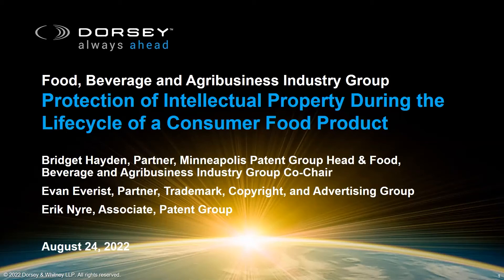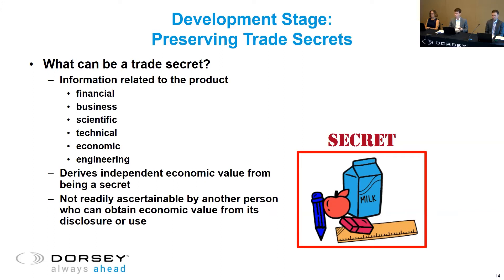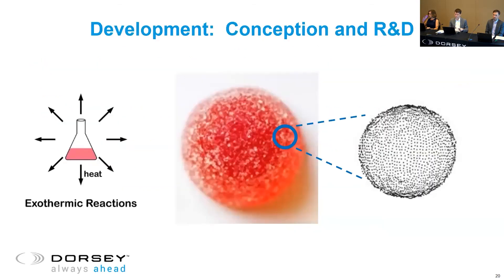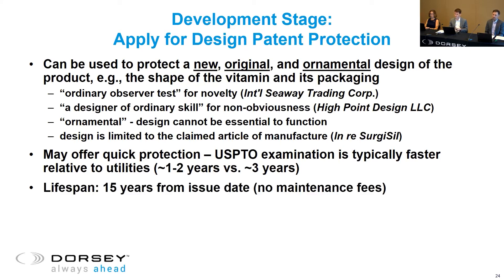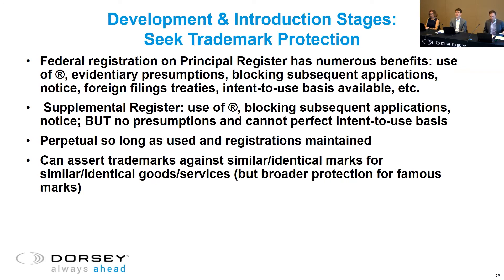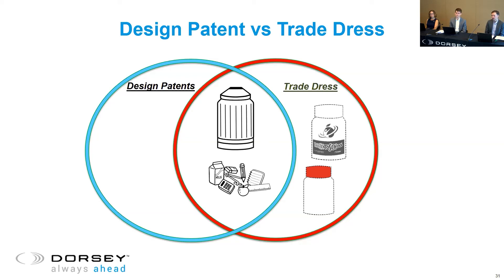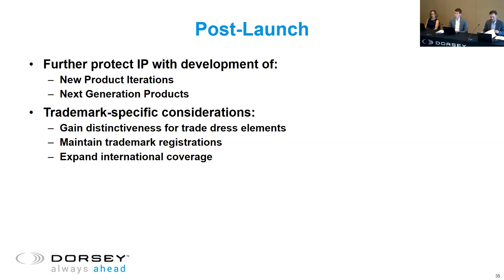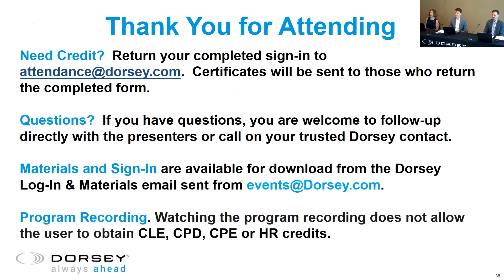Protection of Intellectual Property During the Lifecycle of a Consumer Food Product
Learn how intellectual property protection can provide companies with a competitive advantage in the marketplace. During this panel discussion, you will hear the perspectives from intellectual property experts on various forms of intellectual property protection available over the lifecycle of a “one-of-a-kind” consumer food product, including utility and design patents, trademarks, copyrights, and trade secrets.

Presenters:
Evan Everist, Partner, Dorsey & Whitney LLP
Bridget Hayden, Partner, Dorsey & Whitney LLP
Erik Nyre, Associate, Partner, Dorsey & Whitney LLP

**NOTE: Watching this recording does not allow the user to obtain CLE, CPD, CPE or HR credits. ¬ ¬---